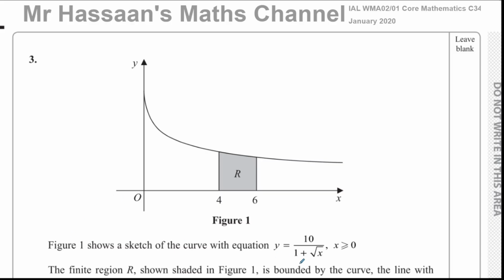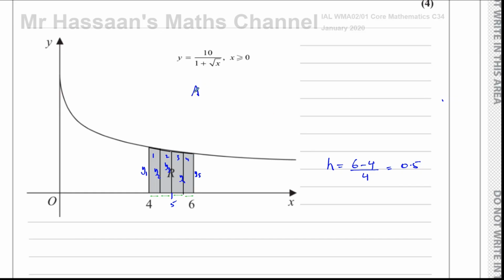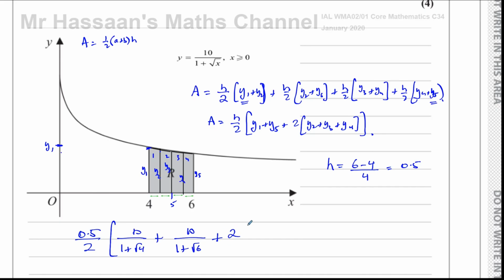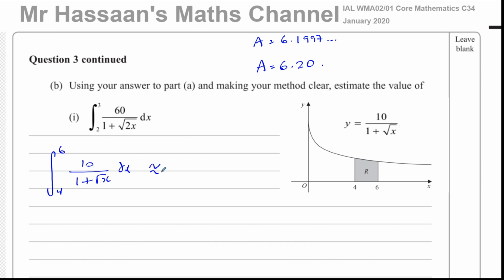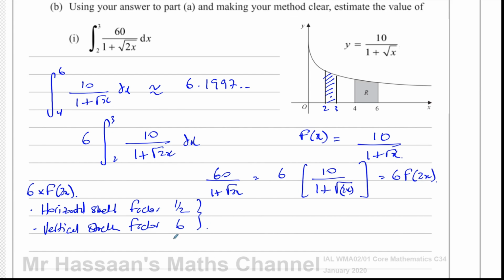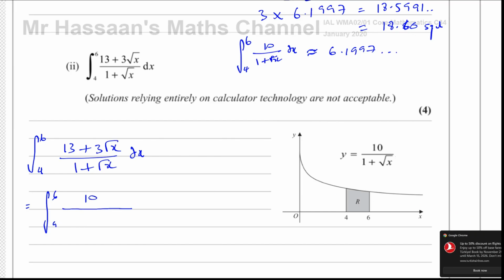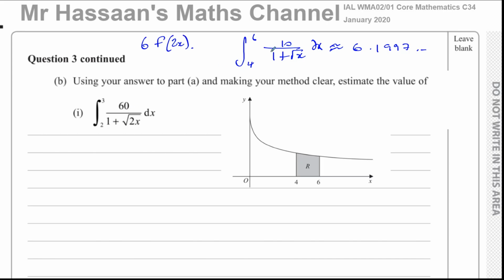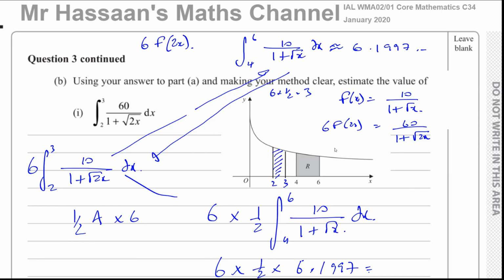[P2] C34, (IAL), WMA02/01, January 2020, Q3, The Trapezium Rule - Approximations